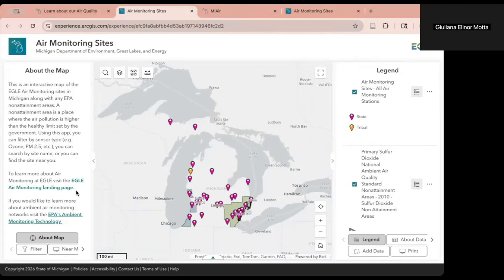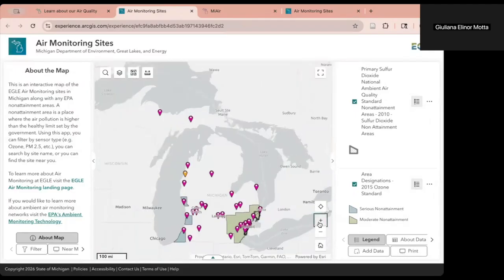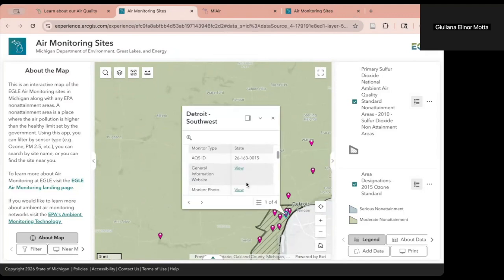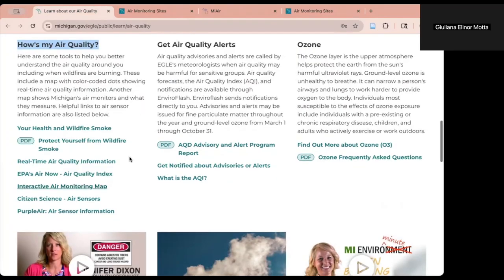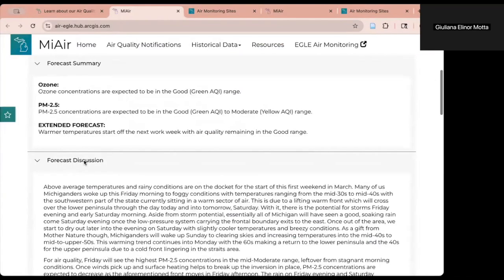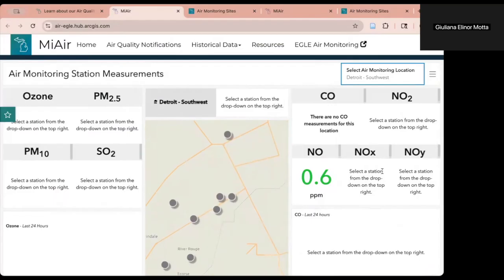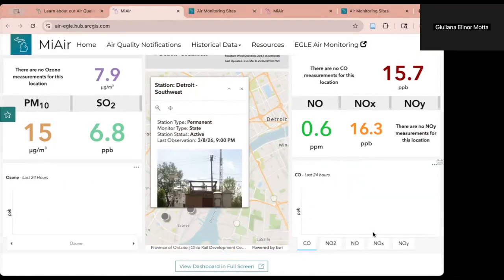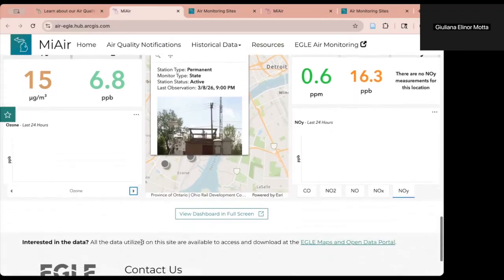Air Quality Monitoring Part 2a: MiAir Demo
This demo is part of the Air Quality Monitoring workshop series developed by CAPHE for people working to promote clean air in their communities through the use of improved air quality monitoring. Our goal is to teach you to use available data to inform work to promote clean air and improved health.  This video is a walkthrough demo on how to use MiAir.org  This website can be used to provide real-time and historical air pollutant data.